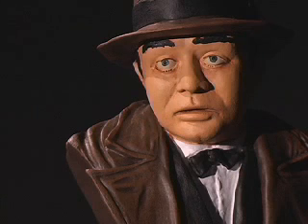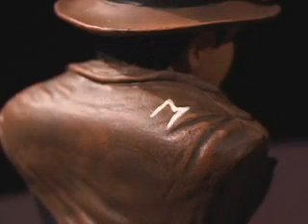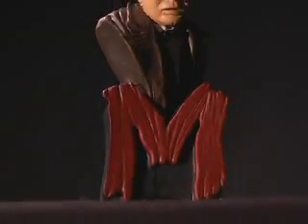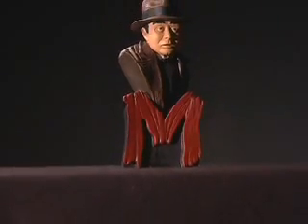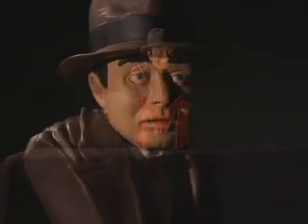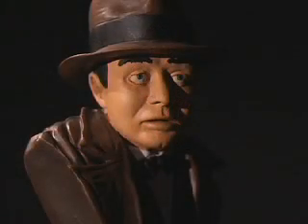Monster Model Review #20 Peter Lorre M by Diceman Creations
On episode #20, Chris reviews Peter Lorre "M" bust by Diceman Creations